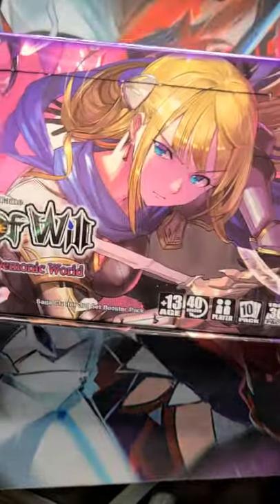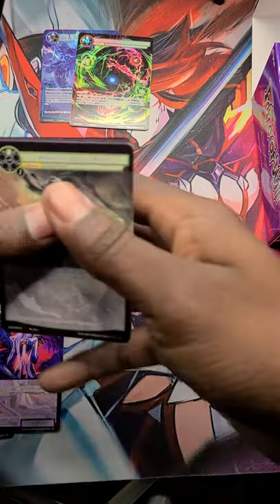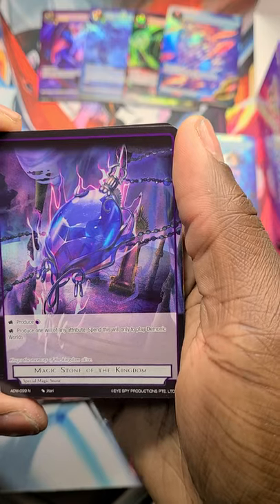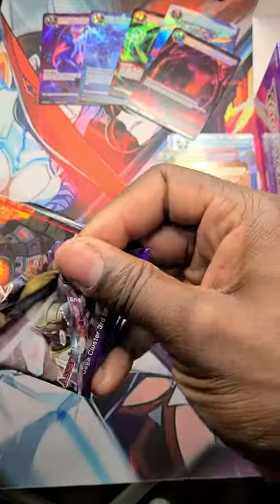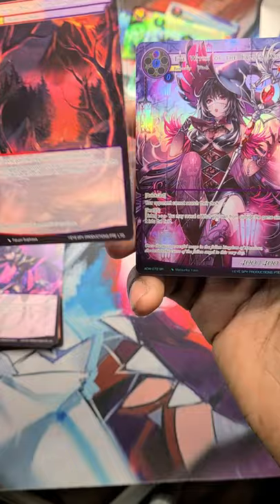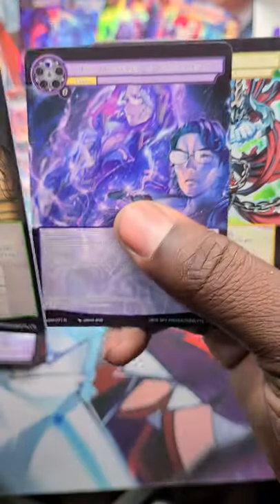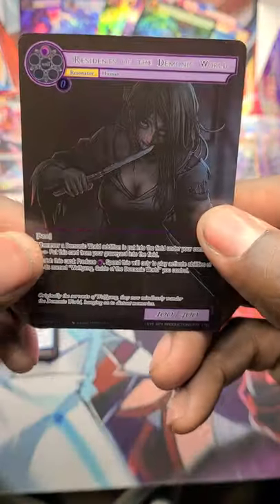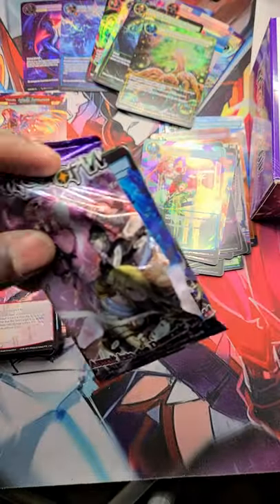FOW TCG Assault into the Demonic World Box Opening!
Main Box opening!Opening!